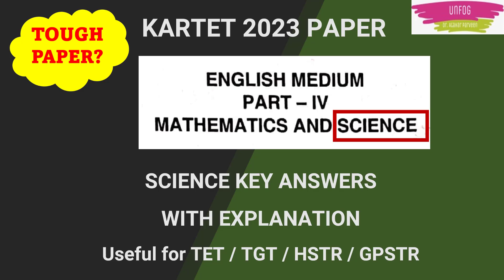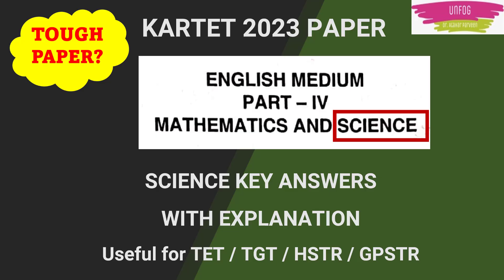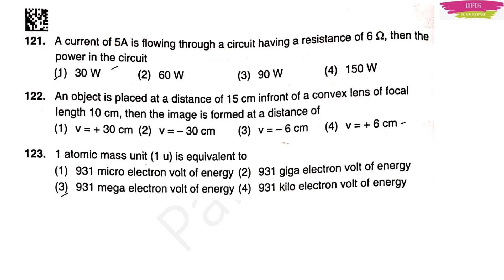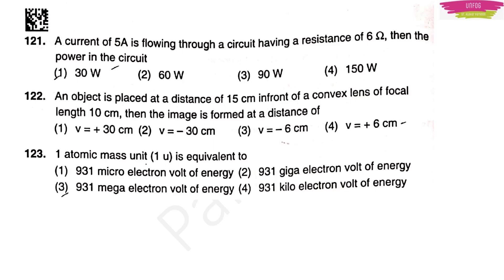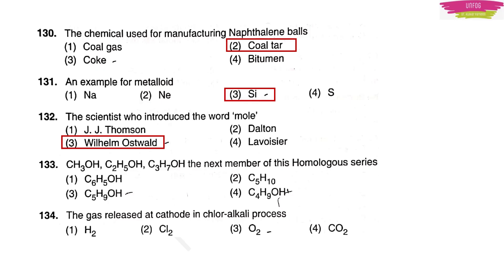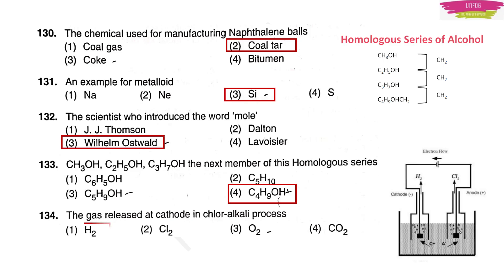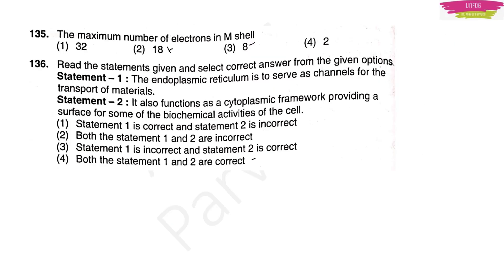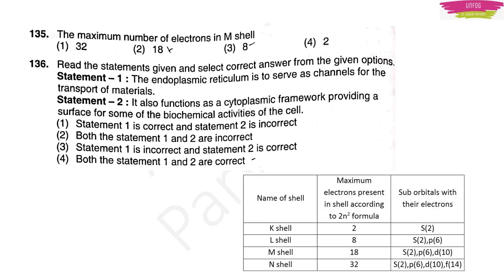"KARTET PAPER 2 ANSWER KEY 2023"| ಟಿಇಟಿ Science ಕೀ ಉತ್ತರಗಳು (Answer Keys with Explanation)